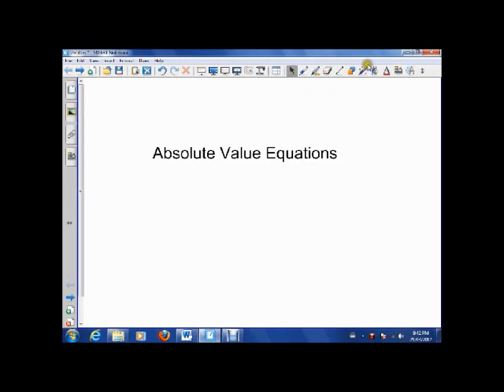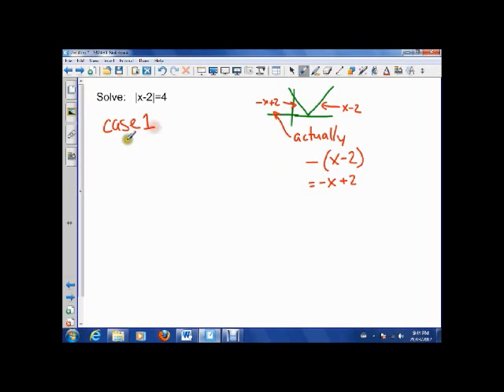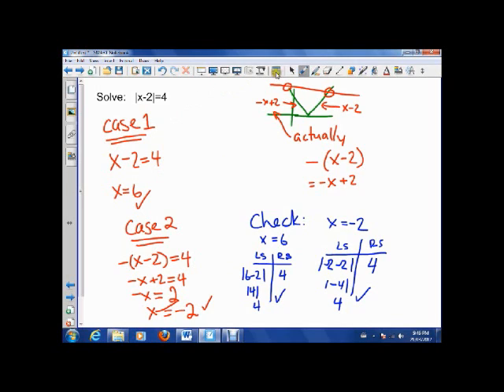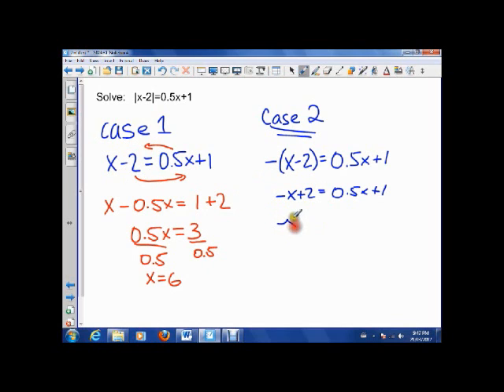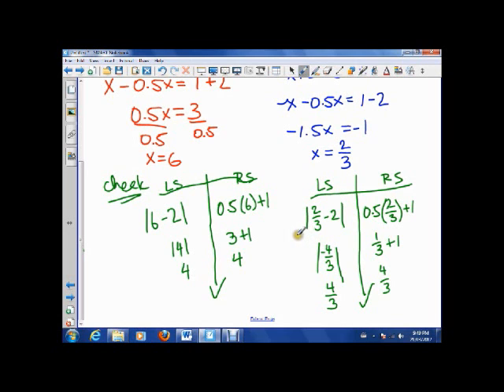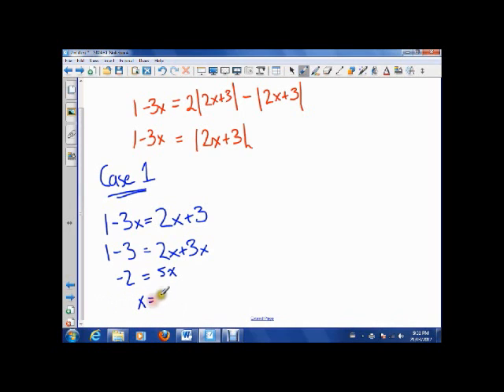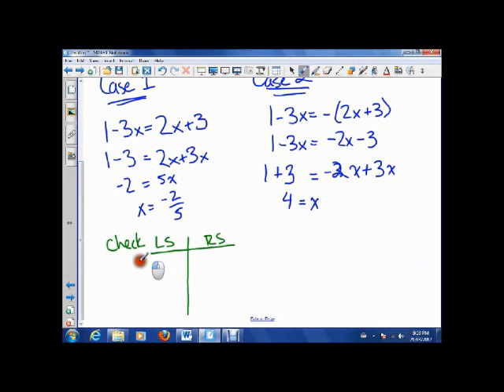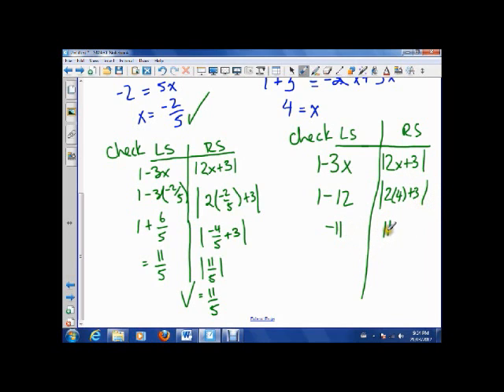Absolute value equations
Goes through the process of solving absolute value equations using cases as well as a graphing example.